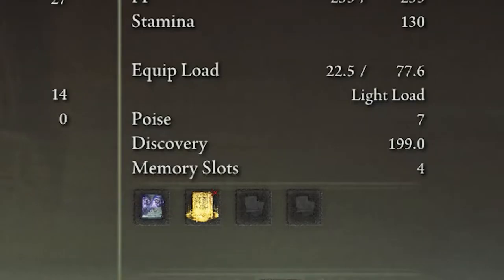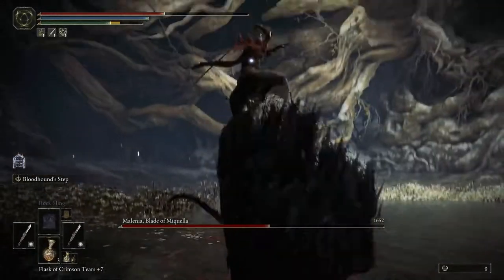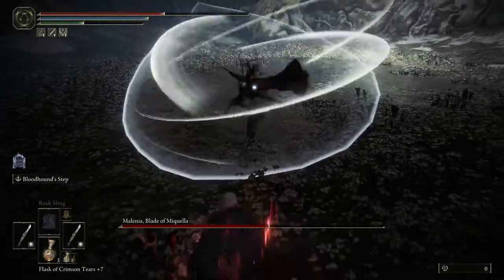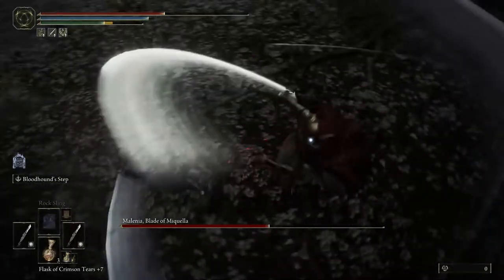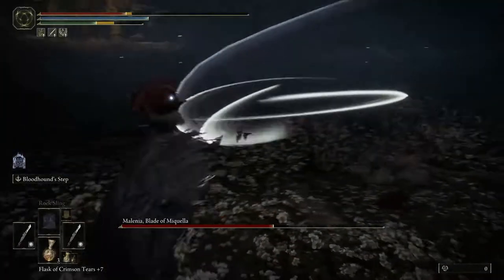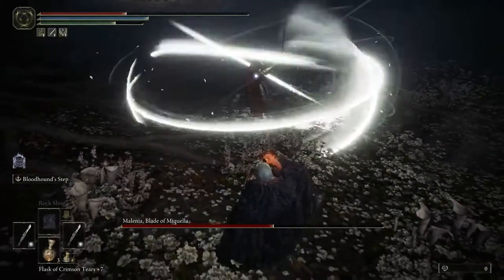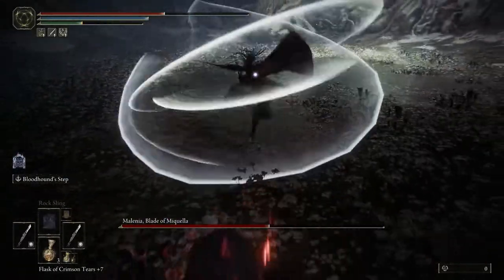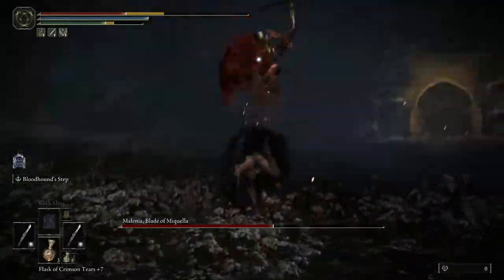How to dodge Malenia's Flurry Attack || Elden Ring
Very quick tutorial on how to dodge Malenia's Waterfowl Dance attack

This is probably Malenia's most overpowered attack, and knowing how to dodge this will easily give you an upper hand in the fight. Good luck!